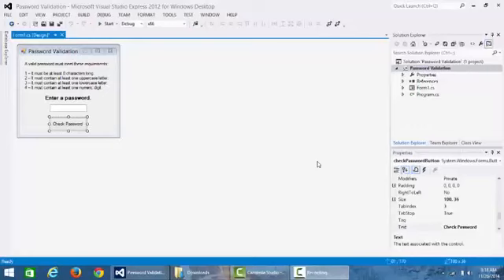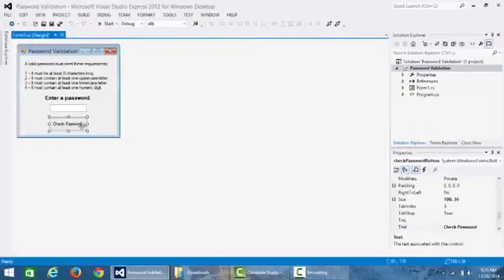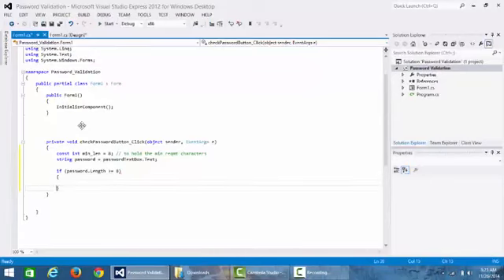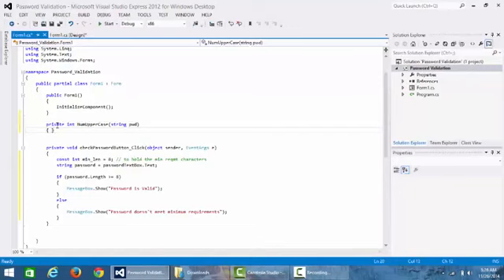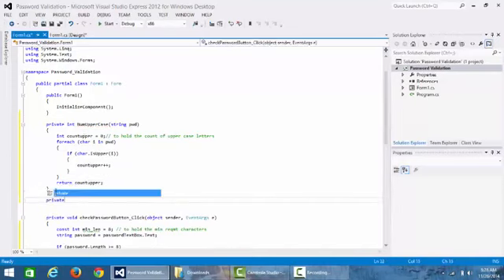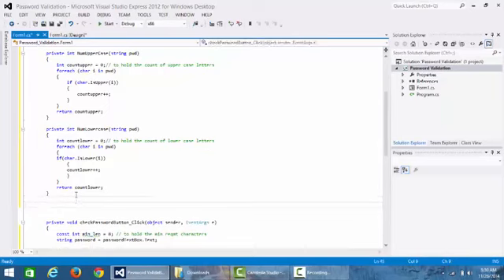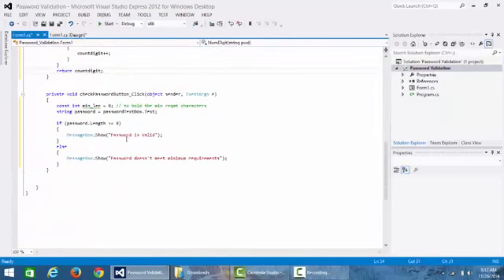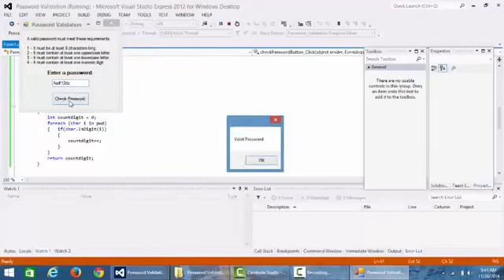Password Validation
Topics Covered:

✓String and Character Processing
✓Character Testing Methods